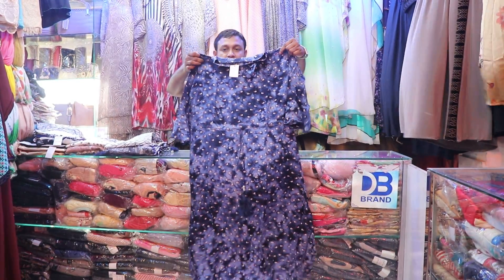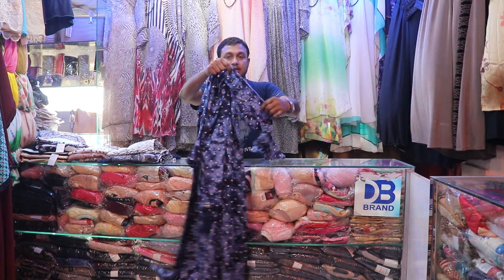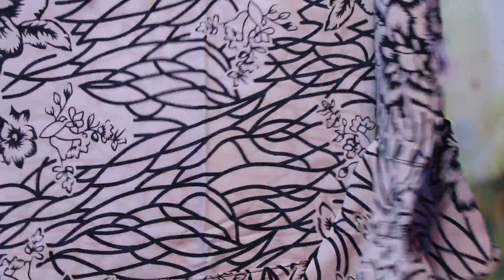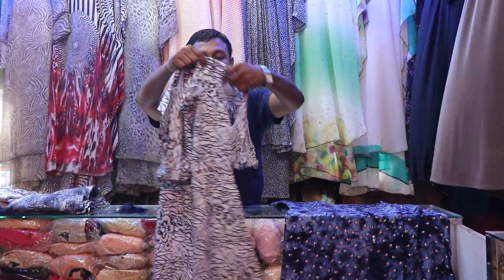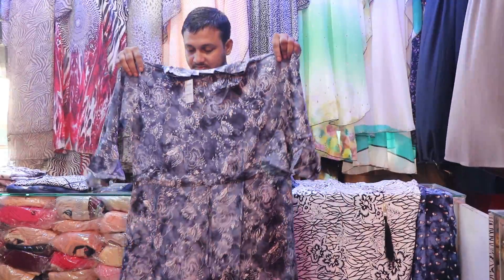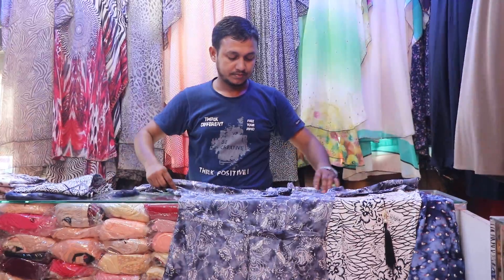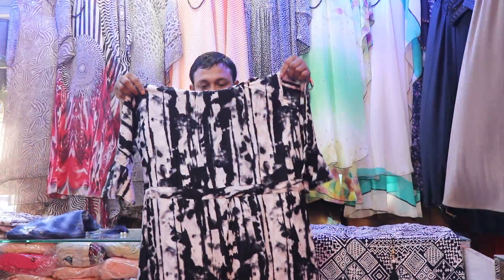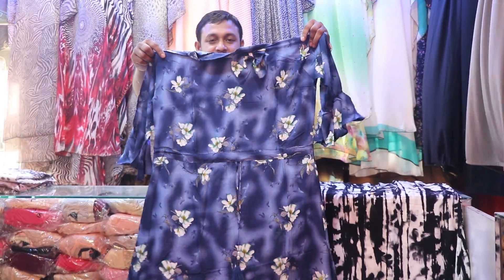সুন্দরী আপুদের জন্য ওয়ান পিসের কালেকশন ও দাম /(Family And friends)